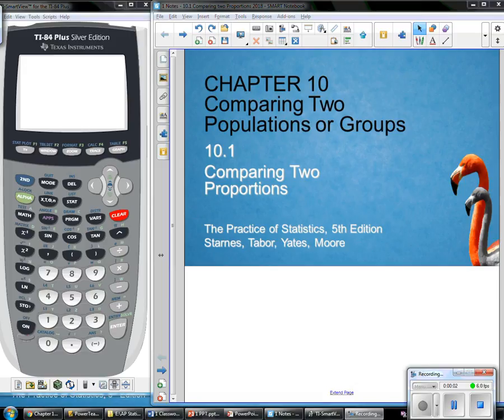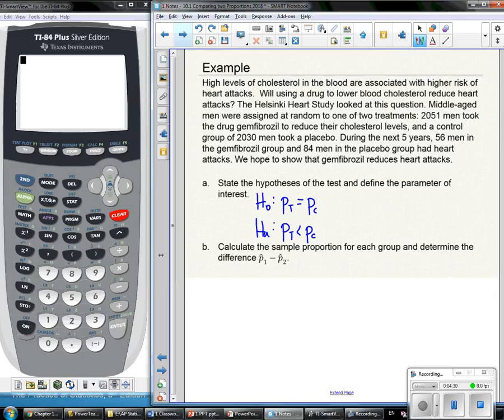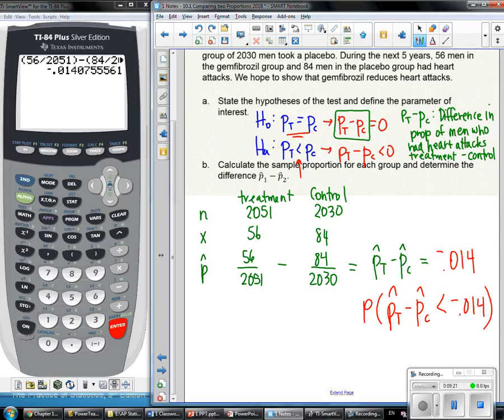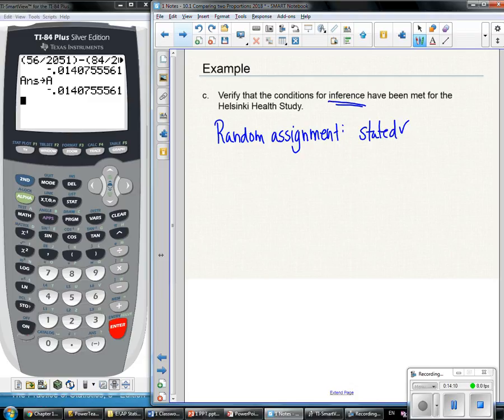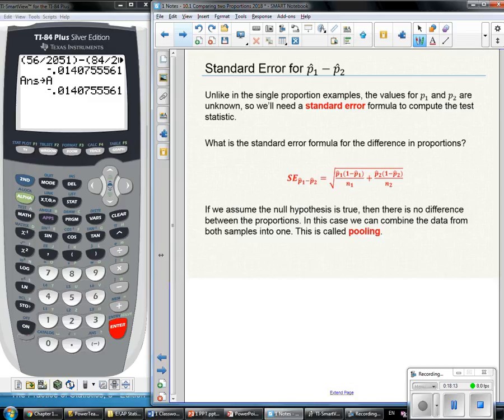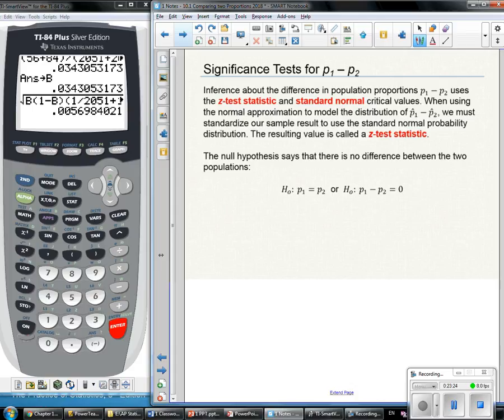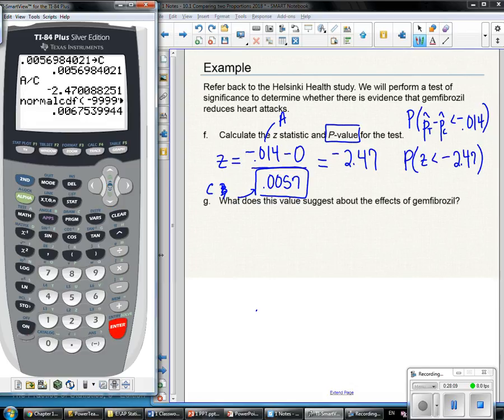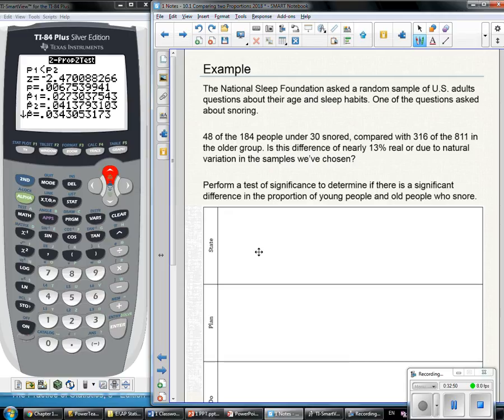1 Tutorial 10 1 Comparing Two Proportions 2018